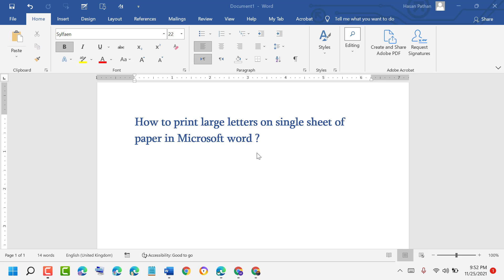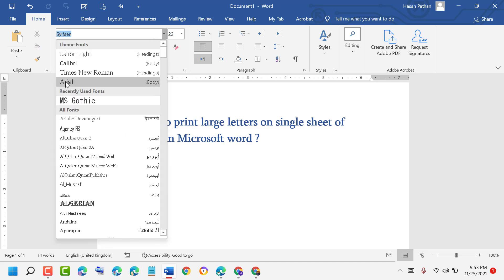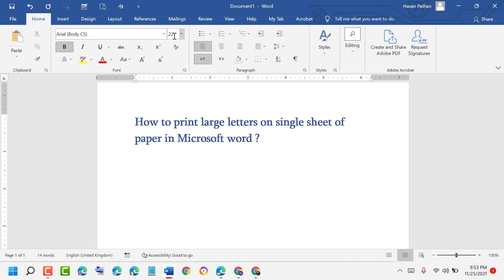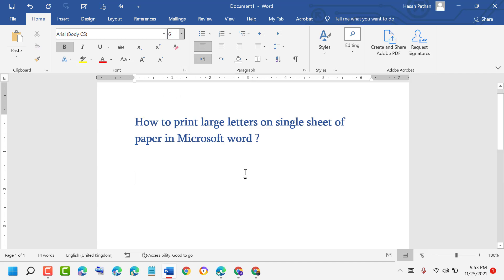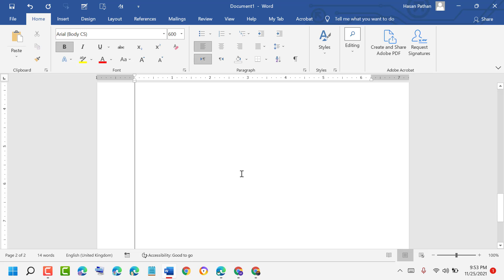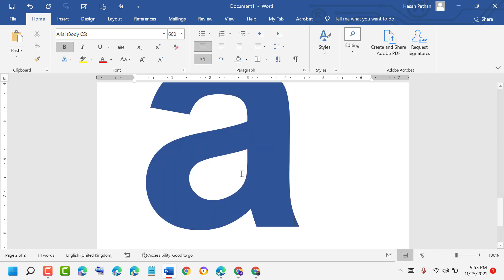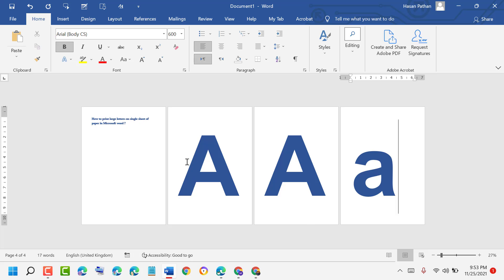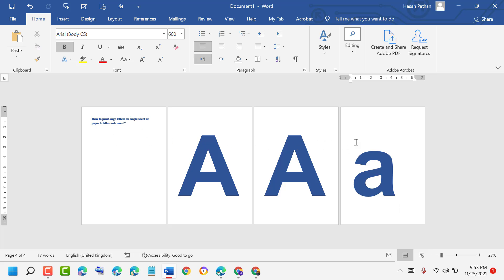How to print large letters on single sheet of paper in Microsoft word